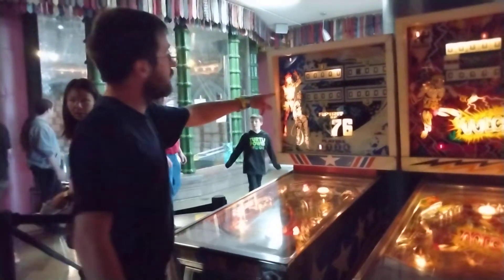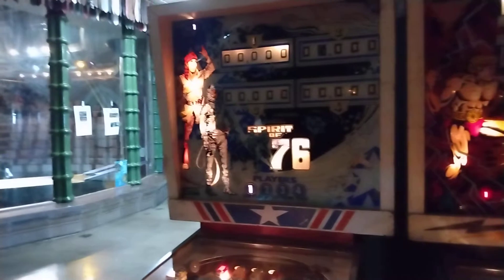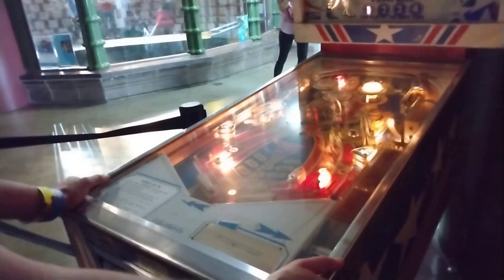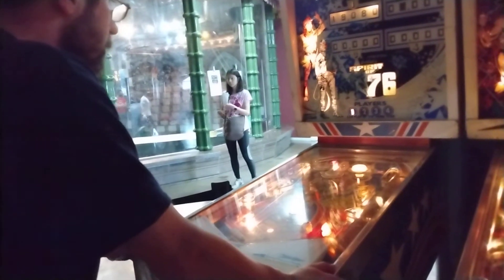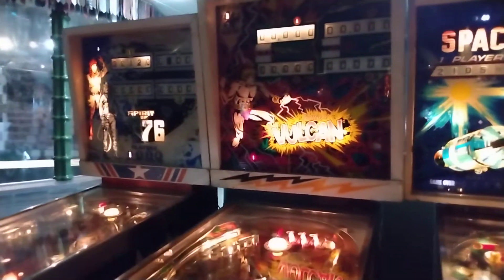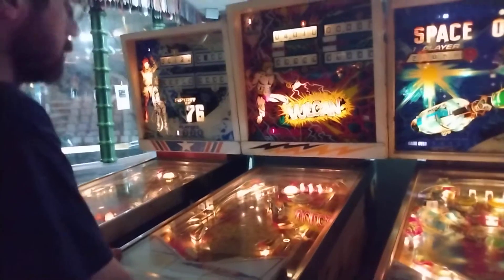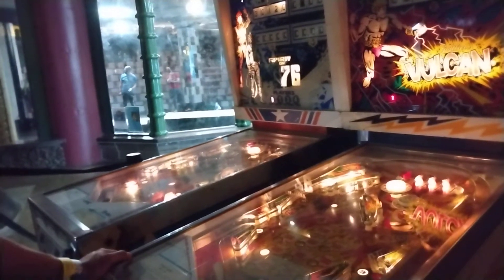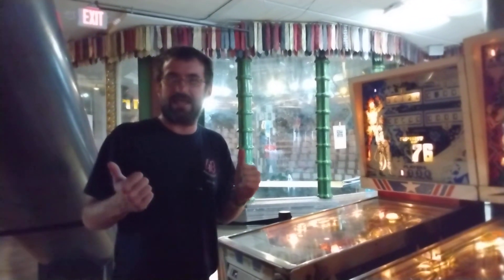Spirit Of 76 Pinball Machine+ the one next to it @ Saint Louis City Museum in Saint Louis Missouri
good afternoon everyone Captain Namco here today I head to visit Saint Louis City Museum in Saint Louis Missouri here we have a Spirit of 76 Pinball Machine so this one is from 1975 anyways enjoy the video and I also played the one next to it thank you for watching and before I go I always want to remind you that Jesus loves you